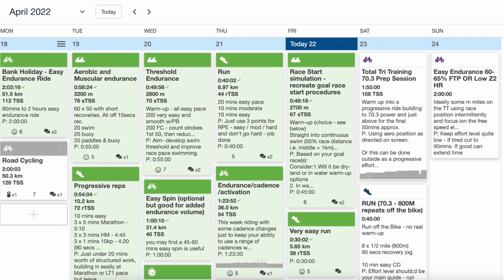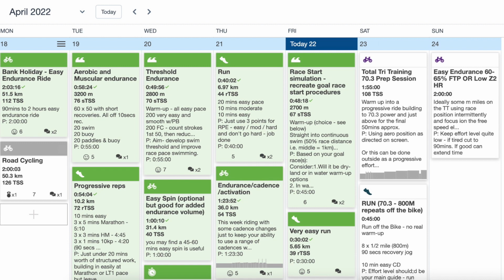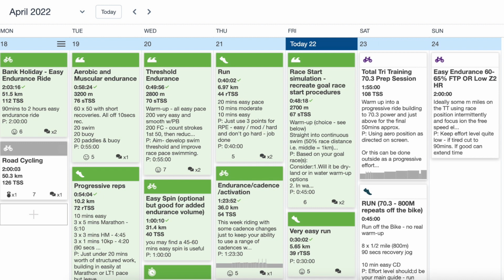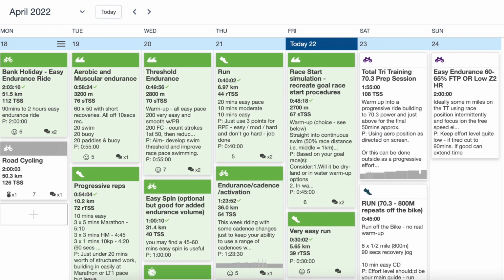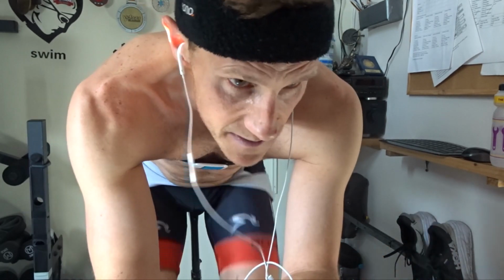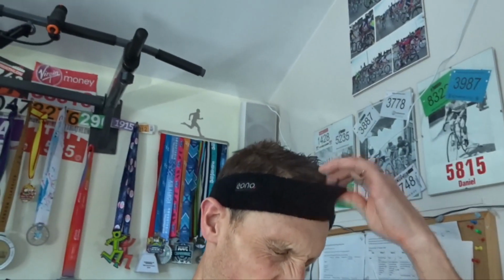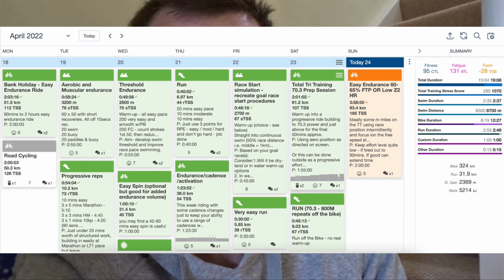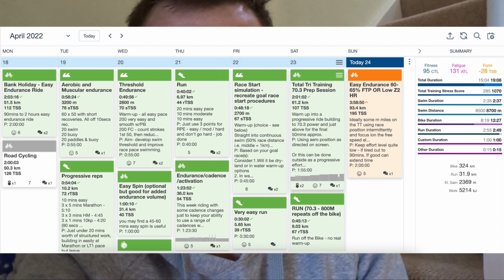Big Triathlon Training Week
What a week!! A big triathlon training week. Check in to see how I got on!

The channel that aims to bring you weekly triathlon content!